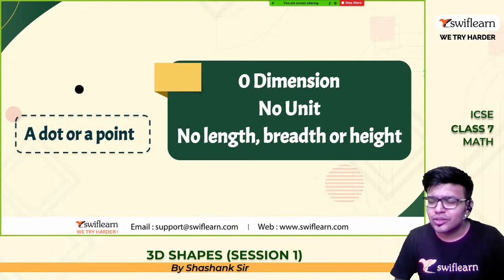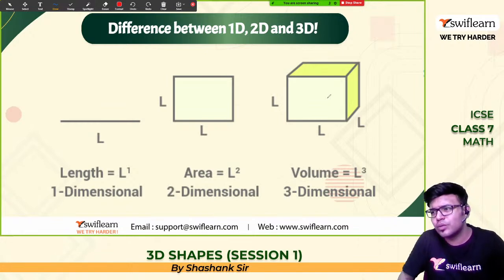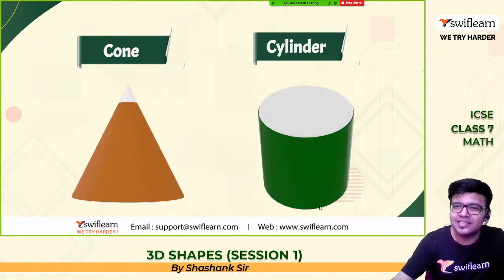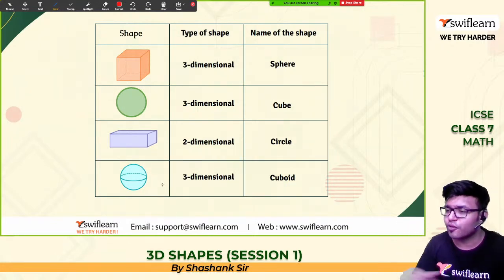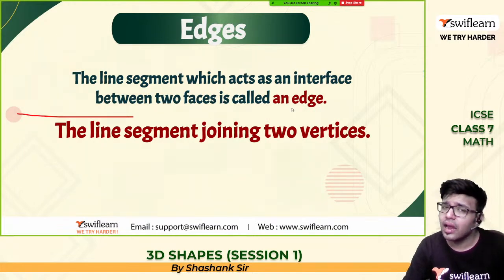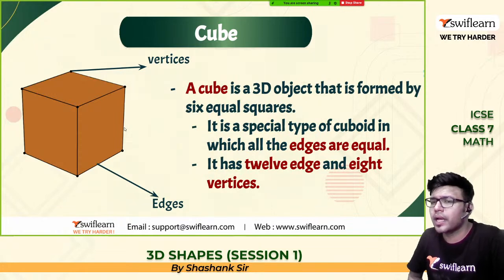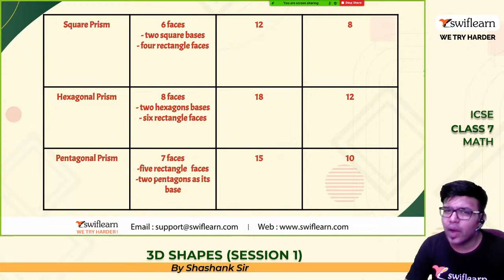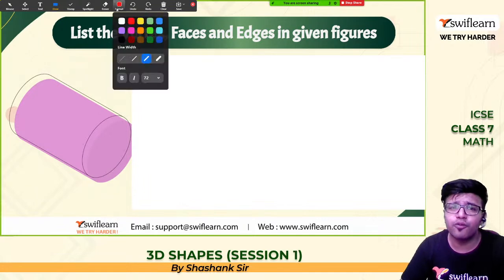Three-Dimensional Shapes | ICSE Class 7 | Maths Online Class | Session 1 - Swiflearn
This is Session  1  of the Chapter: Three-Dimensional Shapes from ICSE Class 7 Maths. In this Session ofThree-Dimensional Shapes from ICSE Class 7 Maths, Harneet Ma'am will take you through the following important topics from the Chapter: Three-Dimensional Shapes from ICSE Class 7 Maths.

Learning Objective
0:00 - Introduction
4:28 - Understanding 3D figures
11:30 - Understanding vertices, faces and figures

Shapes are in the various form it can be in 2D (2 dimensional),3D (3 dimensional) or also in other shapes like a solid triangle, sphere, etc.

1 Dimensional

One-dimensional figures do not enclose any area and have only one direction.
Example

 A ray or a line segment.

2 Dimensional

Two-dimensional figures have an area associated with them.
They have length and breadth or width.
They are usually plane figures, like squares, rectangles and circles.

Solid shape (3 –Dimensional Shape)

Solid shape is the shape which is in three dimensions i.e. length, breadth and height are called  3 –Dimensional Shape

It can be visualized in different ways. It can be formed by placing some solid shapes side by side to form a new solid shape.

Example:

A cylinder is formed by stacking up circles vertically.

Face

The surfaces of a solid shape are called as its face.